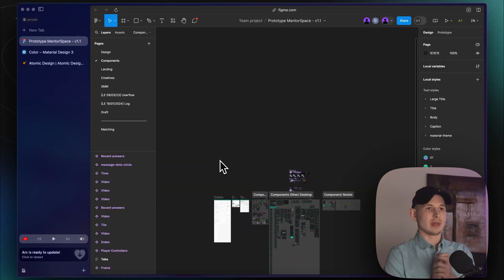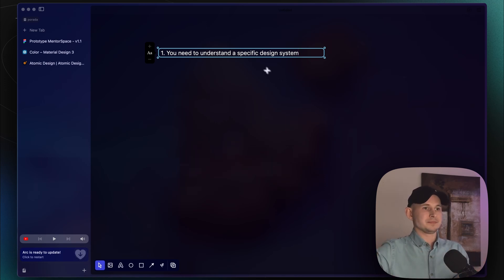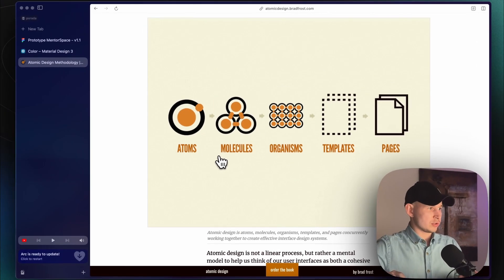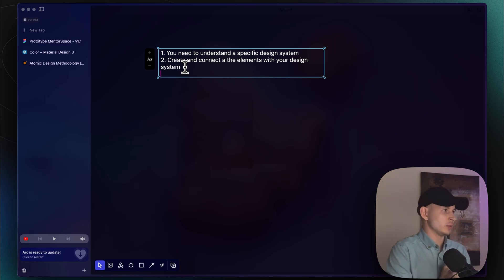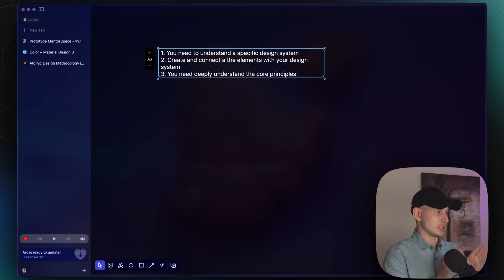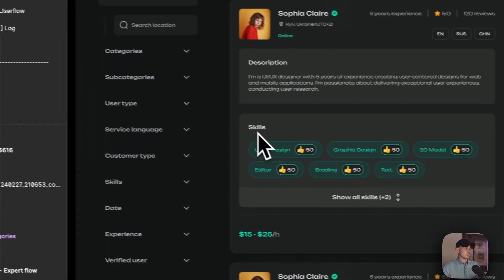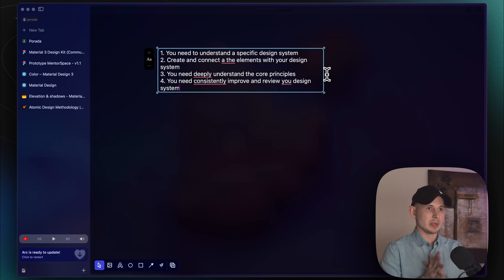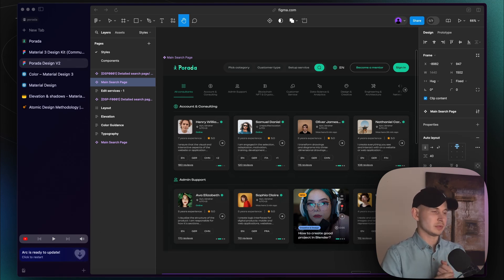WORKSHOP | 5 steps to create a Great Design System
Hey guys, in today video we bring up the importance of design and your approach in it. You need to understand that this is our experience and we just showing how we are did this.

If you want to be a speaker on future workshops please fill the form